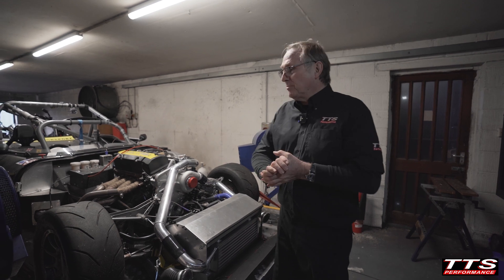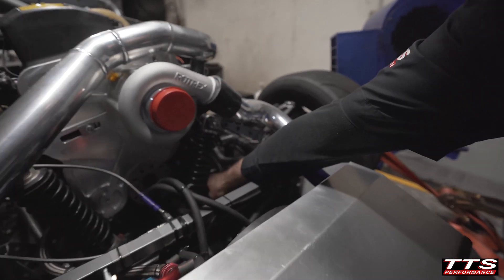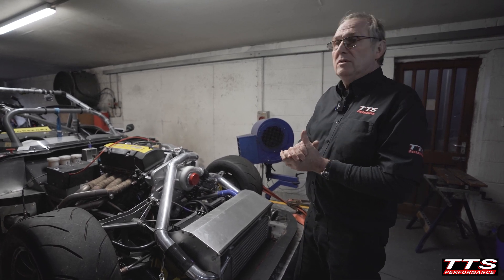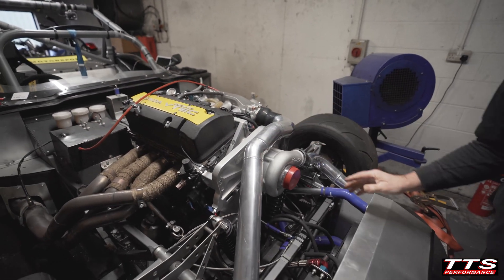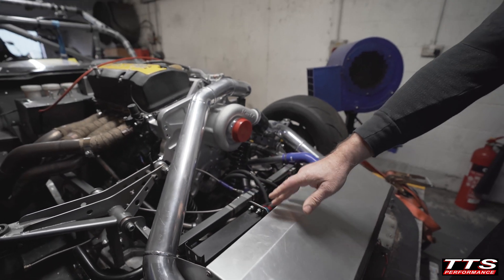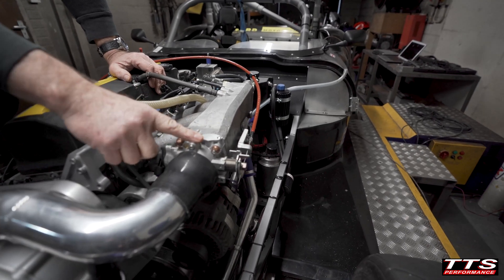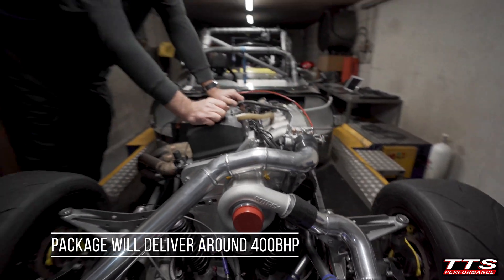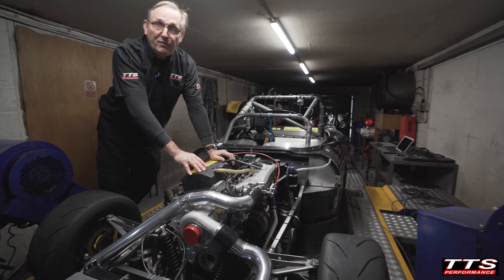We've supercharged this S2000-powered kit car to give it 400bhp!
A customer asked us if we could install one of our Rotrex supercharger packages to his Honda S2000-powered kit car. We explain what's involved to create a 400+bhp track monster!